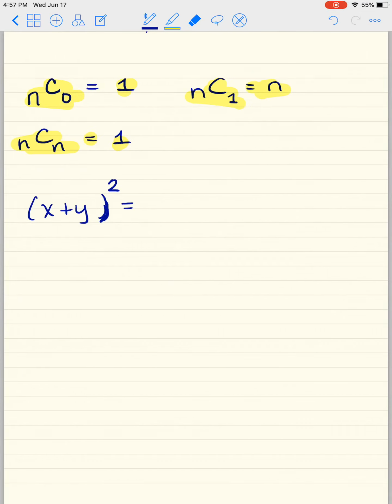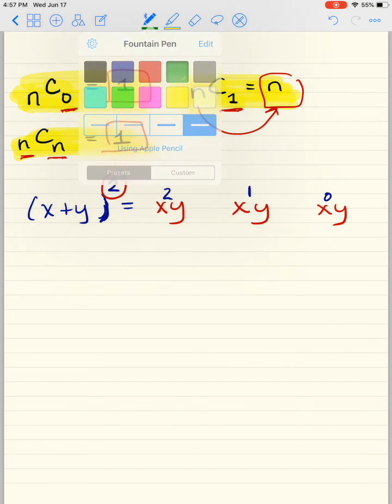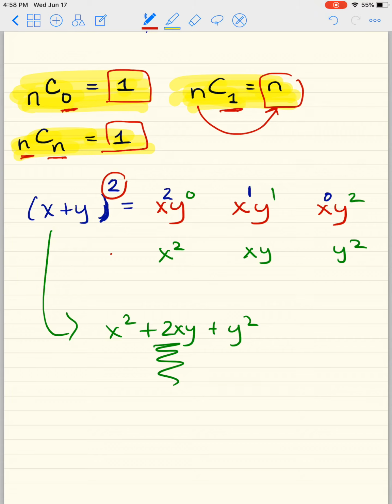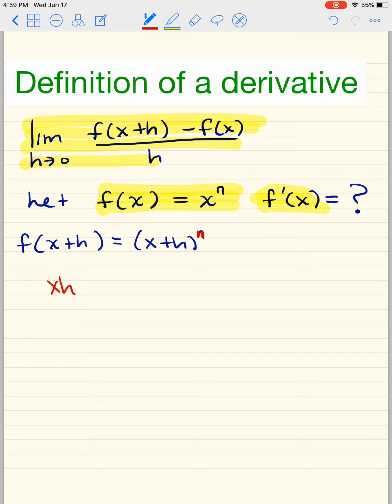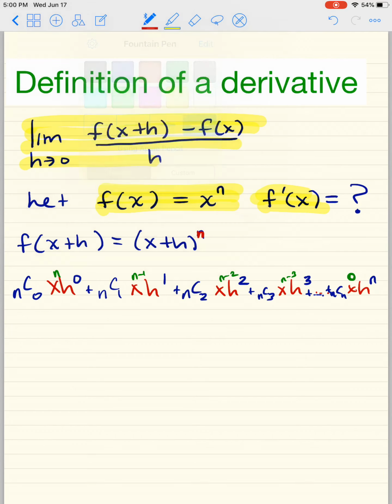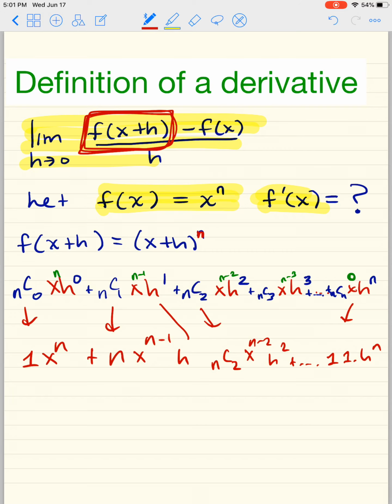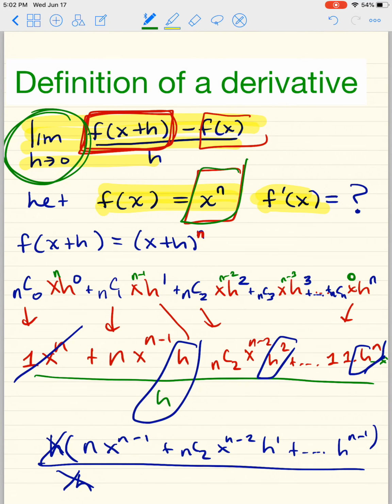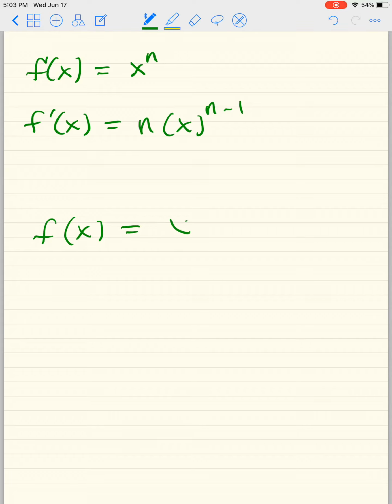Derivative Proof of Power Rule!!! Beautiful Simple Easy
This, in my opinion, is the best way to prove the power rule.
f(x)= x^n then f'(x) =n(x)^n-1
I will be making so many proof videos soon.